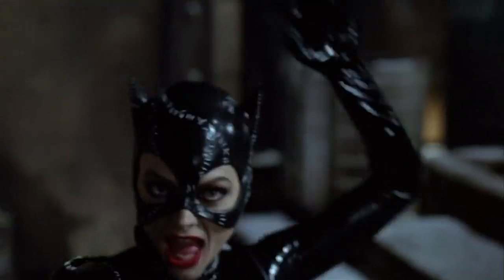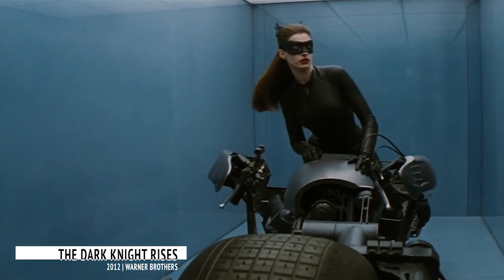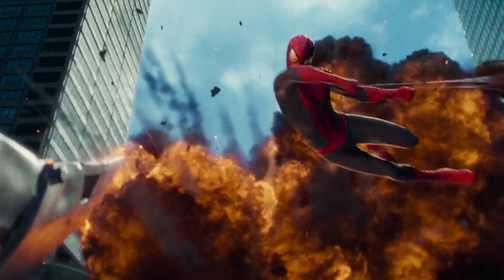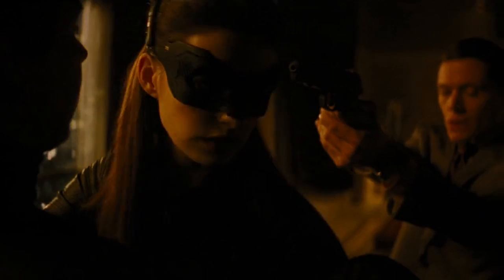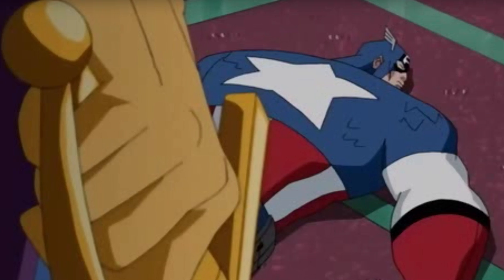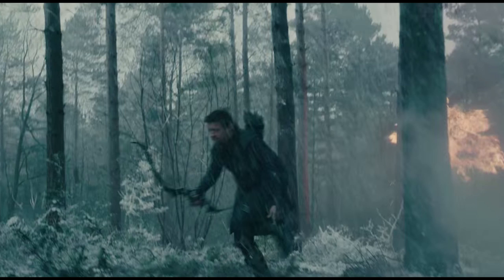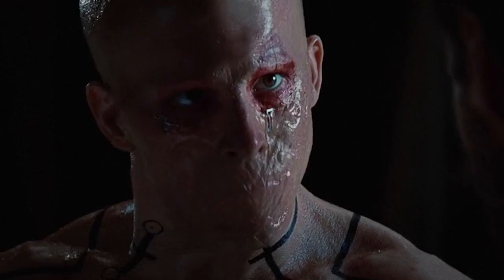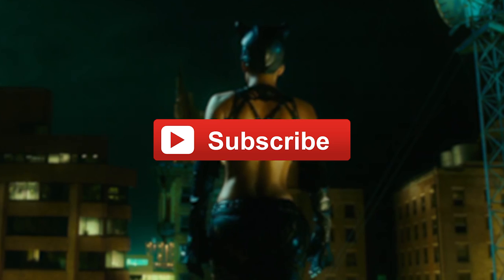10 Superhero Movie Costumes That Look NOTHING Like The Comics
Which Marvel or DC Superhero made the best move to the big screen?
Now more than ever, our favorite comic book characters can be seen on the big screen. But they might not look quite how you remember them. When superheroes and supervillains go from page to screen, sometimes they lose their iconic costume pieces along the way. And sometimes they just look nothing like their comic book counterparts. Whether you think these costumes are a modern upgrade or a totally unnecessary change to a classic character, here are 10 Superhero Movie Costumes That Look Nothing Like The Comics.